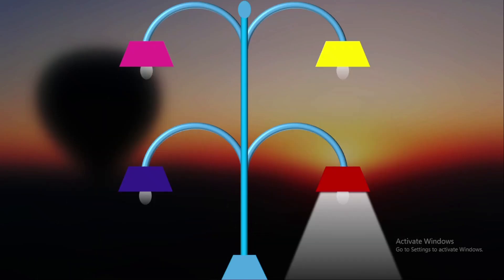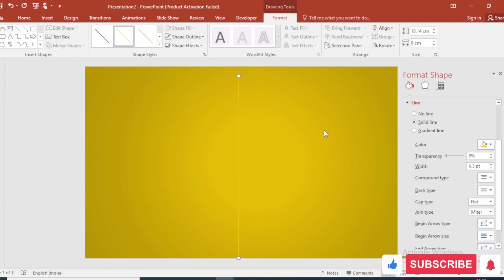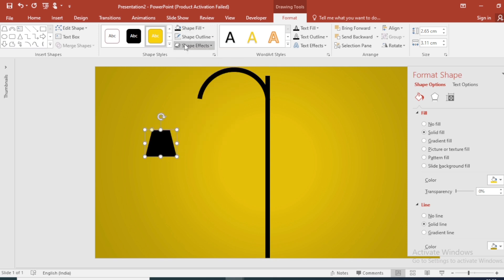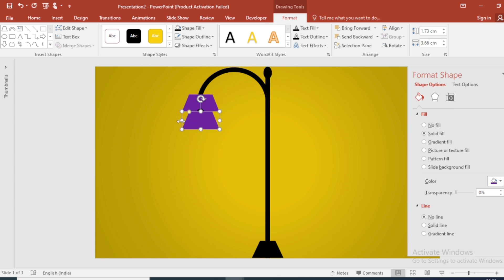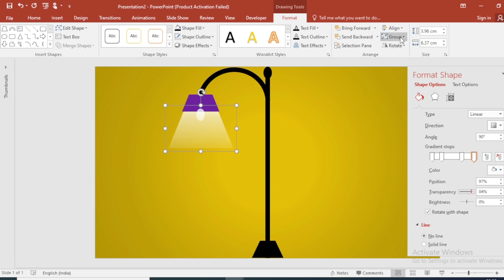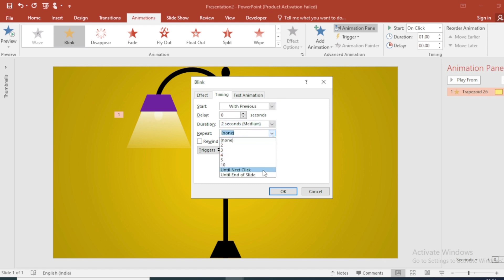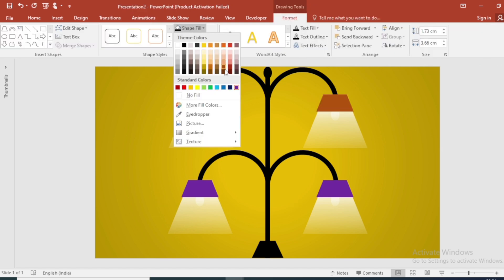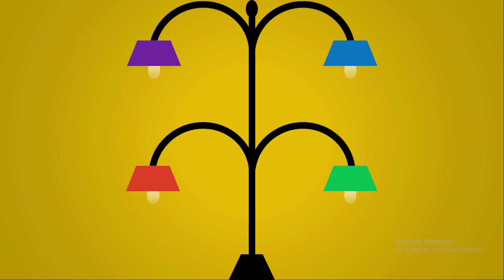How to Create Animated Lamp Design in PowerPoint | PowerPoint Animation Tutorial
💡 Learn how to create a stunning animated lamp design in PowerPoint with this easy tutorial!

🎯 WHAT YOU'LL LEARN:
✅ Creating gradient backgrounds
✅ Using shapes to build lamp structure
✅ Adding blinking animation effects
✅ Grouping and arranging objects
✅ Professional PowerPoint animation techniques

⏱️ TIMESTAMPS:
0:00 - Introduction
0:18 - Setting up gradient background
0:40 - Drawing the lamp base with shapes
1:30 - Creating the lamp body
2:00 - Adding blink animation effect
2:45 - Duplicating and arranging elements
3:00 - Final preview

🔥 POWERPOINT SKILLS YOU'LL MASTER:
• Shape Fill and Outline techniques
• Gradient customization
• Animation timing and repeat settings
• Object grouping and alignment
• Layer management (Send to Back/Front)

📌 RELATED TUTORIALS:
• PowerPoint Light Bulb Animation
• Advanced PowerPoint Animations